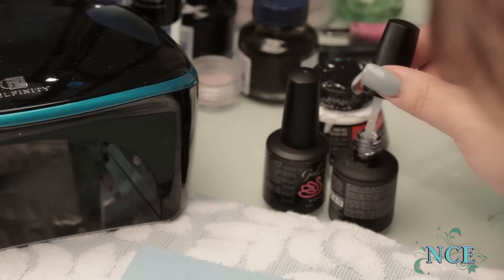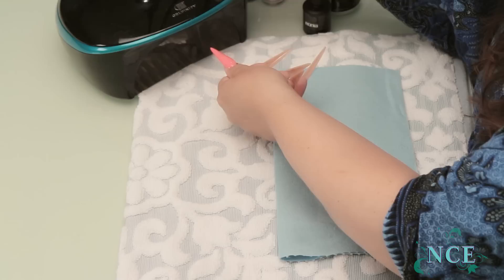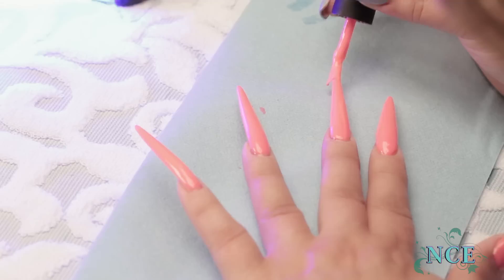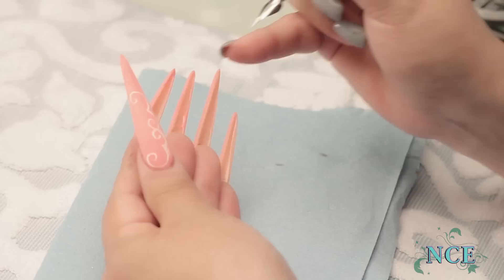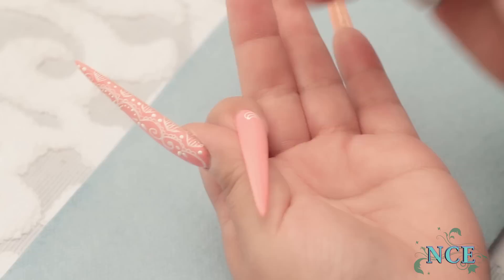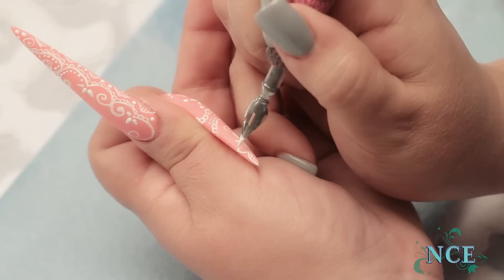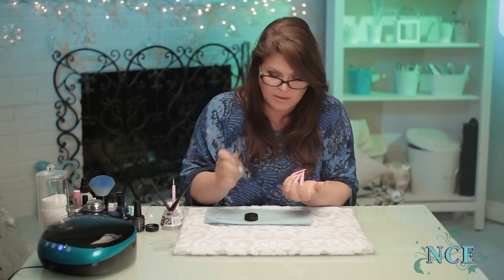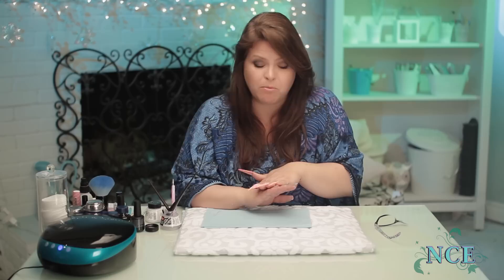Nail Art - Hand-Painted Lace On Stiletto Tutorial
Suzie demonstrates how to do a hand-painted lace design on gel polished stiletto nails in this thorough tutorial. There are lots of great tips in this video.

0:37 Gel Base Coat application
1:10 Cure with Gel Lamp
1:22 Color Coat
1:51 Flash Cure
3:12 2nd Coat
3:20 Why use Gel vs Polish?
3:40 Full Cure
3:50 Remove Sticky Gel Layer
3:55 Buff the Gel
4:12 White Calligraphy Pen Nail Art
5:25 Dotting Tool
6:40 Designing the rest of the nails
7:17 Clean your brush
8:26 Adding the 'Bling' - Jewels
9:58 The Photo-shoot Reveal